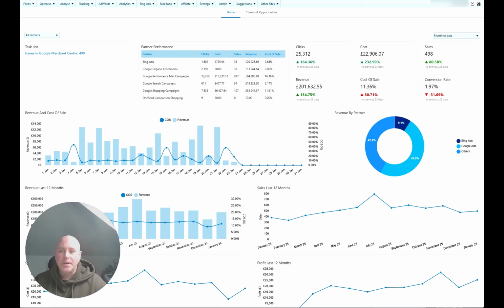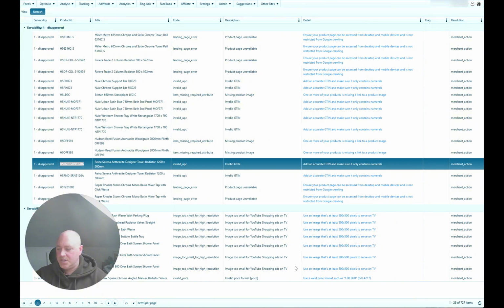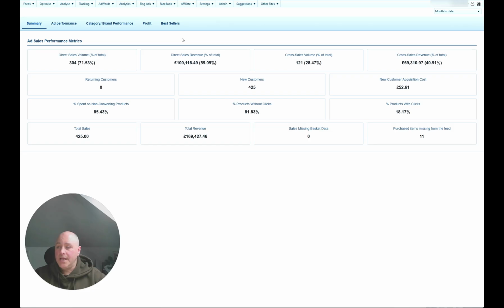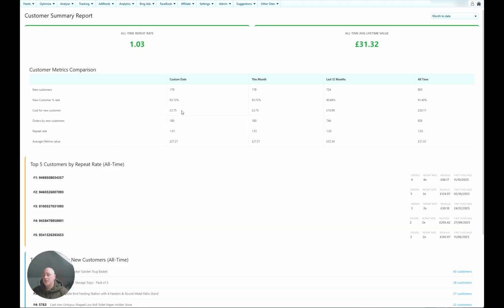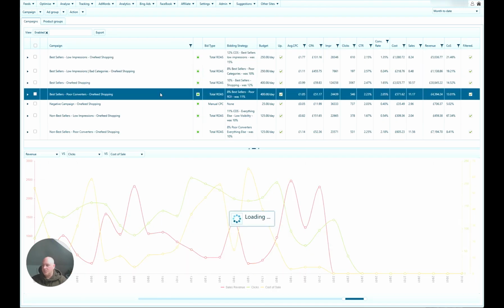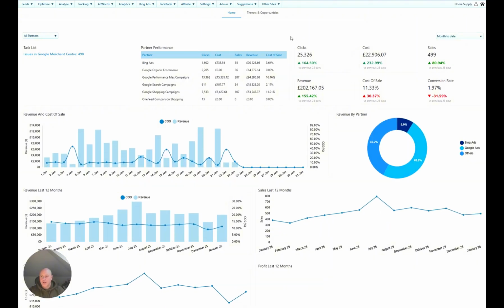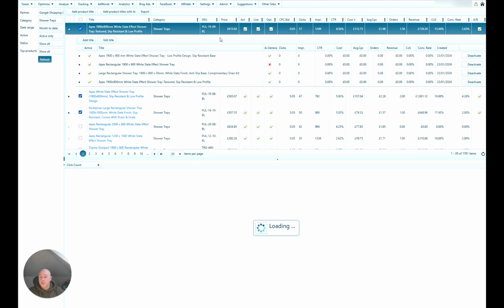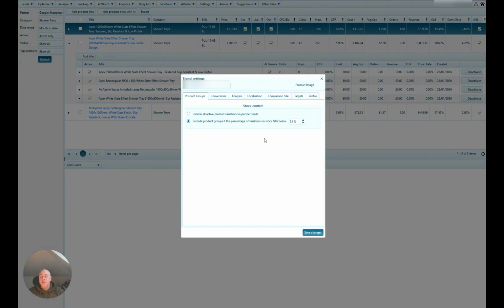Part 3 Onefeed Intro to Reporting and Data Analytics with AI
This is the 3rd part of the Onefeed setup videos. This vide covers all the reporting and analytics reports. We also give you an overview of the AI generation and reporting tools we have developed. Please read below for each chapter:

00:00 Intro and recap of previous video
01:30 Home screen reporting
05:35 Merchant Centre Issue reporting
07:20 Click path reporting
10:46 Basket level reporting
12:21 Category / Brand reports
14:03 Health reports - showing data quality and stock data
15:22 Customer Summary Reporting
17:24 Pmax reporting / channel reporting
19:05 Pmax product reports
20:34 Shopping campaign reporting
21:15 Shopping product reporting
22:08 Campaign overview
23:31 N-gram reporting
24:19 Custom label reporting
26:16 AI Threats & opportunities reporting
28:50 AI Title Generation
33:50 Item group filtering by stock